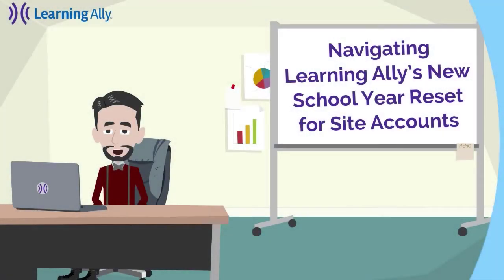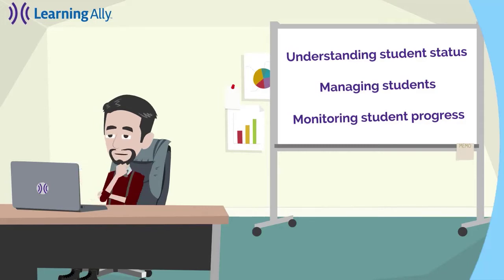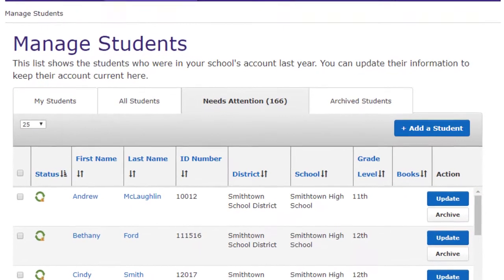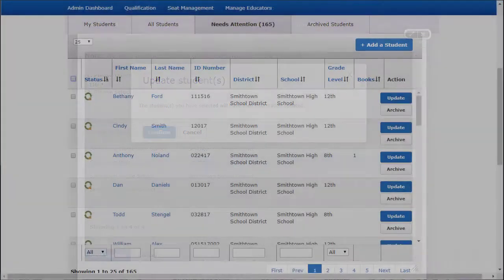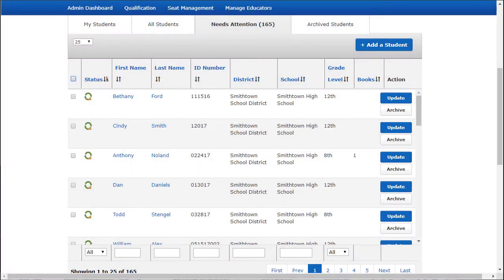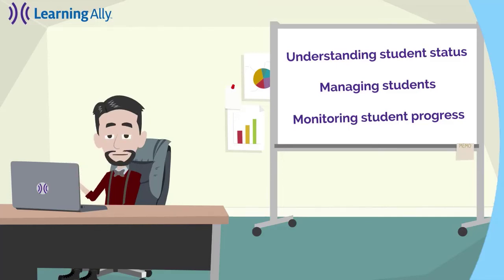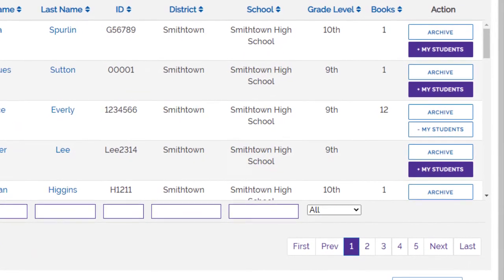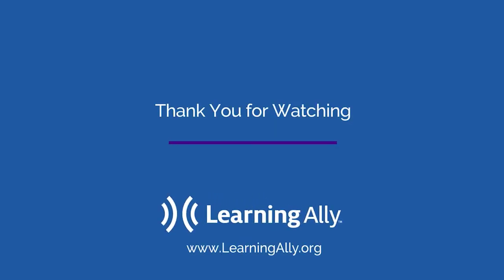How to Update Students in Learning Ally's Educator Portal for Site-Based Accounts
Each year, Learning Ally completes and new school year reset. Students should be updated in school accounts to allow students accounts and reading data to start fresh for the new school year! Learn how to update students for site accounts.